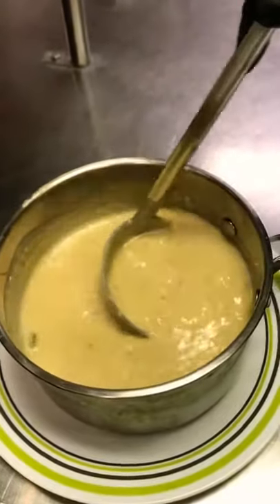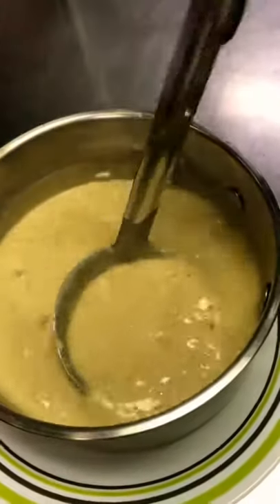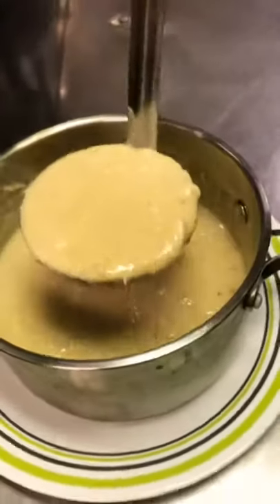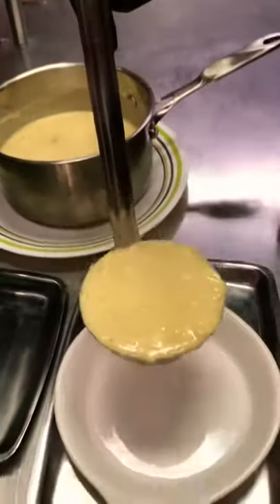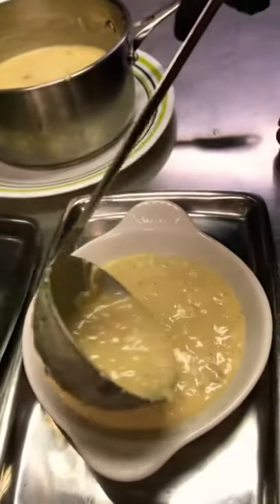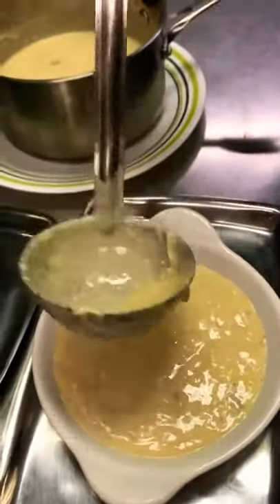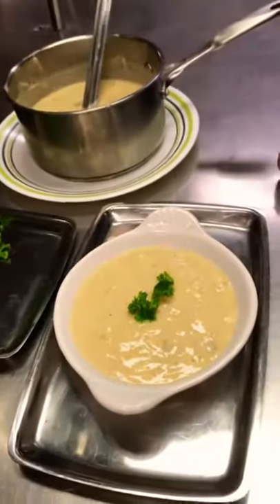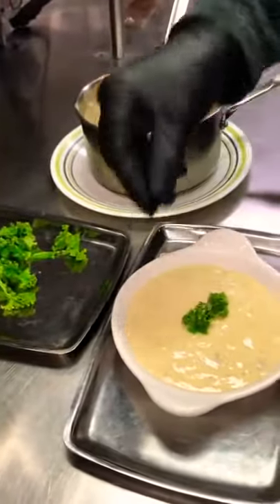Chesapeake Crab Connection's Signature Eastern Shore Lump Cream of Crab Soup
Whisking a delectable roux with wheat flour, fresh cream, minced garlic, cooking sherry, and chef-choice ingredients, our Chesapeake Crab crew fold in USA Lump Blue Crab Meat for a rich serving.  Eager diners enjoy the traditional recipe and the spicy pop from chef-choice traditional Chesapeake Bay culinary spices.